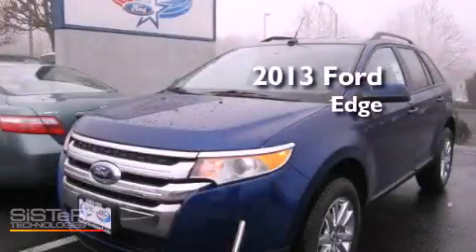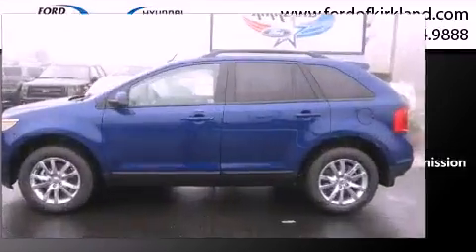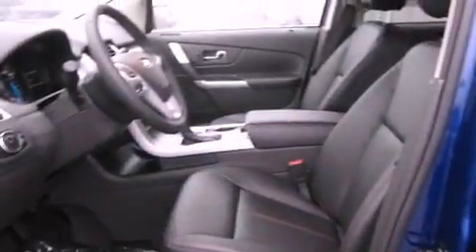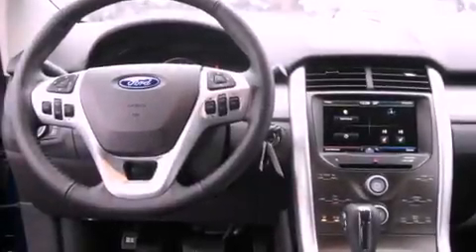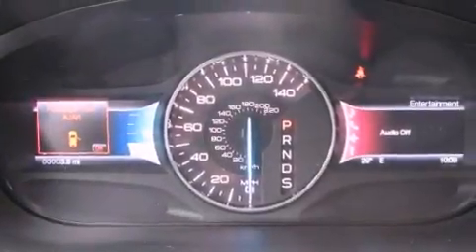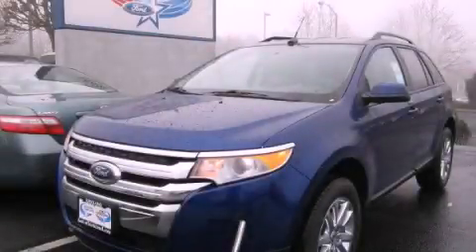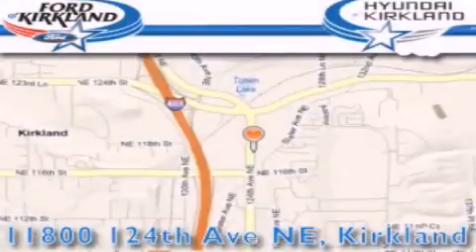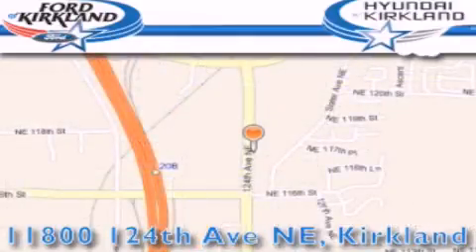2013 Ford Edge Kirkland WA 98034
Year : 2013
 Make : Ford
 Model : Edge
 Engine : 3.5L V6 DOHC 24V
 Trans . : 6 Spd Automatic
 Exterior : Dp Impact Blue
 Miles : 25
 Interior : Char Black Leather
 Stock : B54685